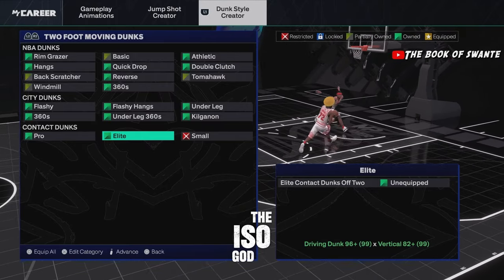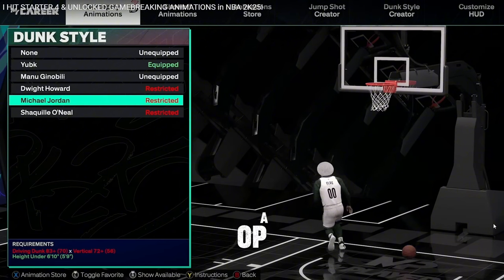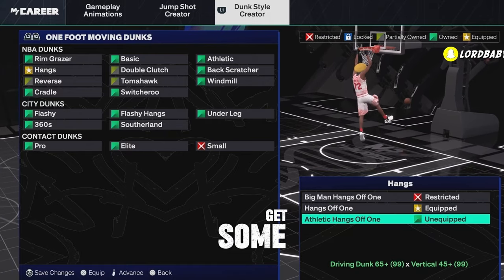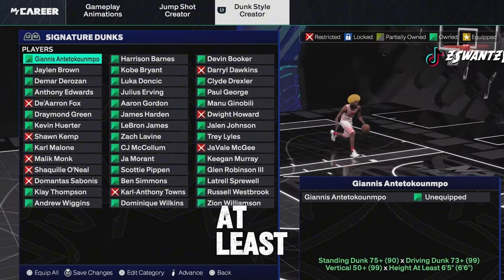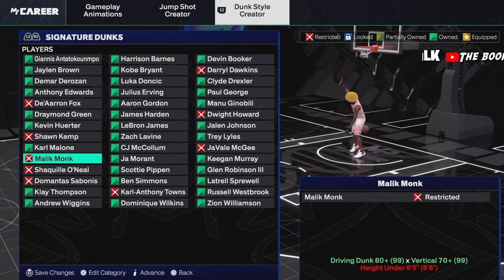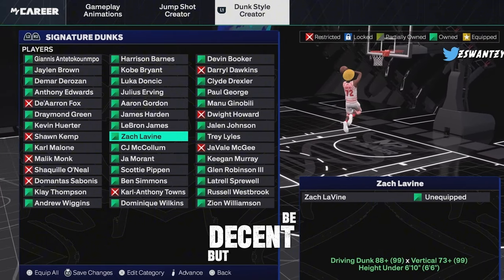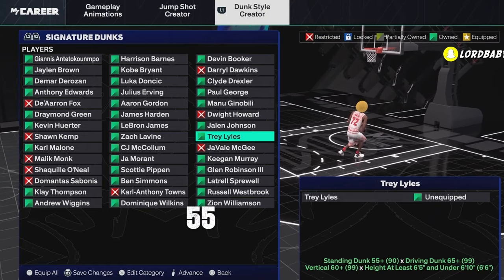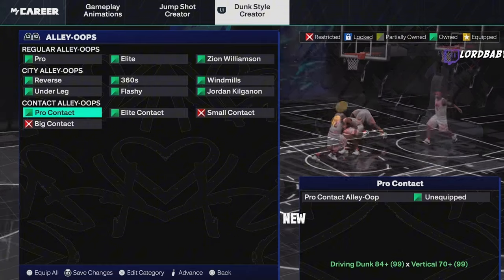GLITCHED BEST DUNK PACKAGES & ANIMATIONS for Every BUILD in NBA 2K25 HOW to DUNK EVERY TIME NBA2K25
the best animations for every build in nba 2k25. insane dunk animations for every nba 2k25 build! dunk like a pro with these glitched packages! what nba 2k25 pros don't want you to know about dunking! 5 best dunk packages to dominate in nba 2k25!
GLITCHED BEST DUNK PACKAGES & ANIMATIONS for Every BUILD in NBA2K25 HOW to DUNK EVERY TIME NBA 2K25

1:25 best two foot moving dunks
2:13 best one foot moving dunks
3:45 best standing dunks
4:12 best signature dunks
9:35 best alley-oops dunks